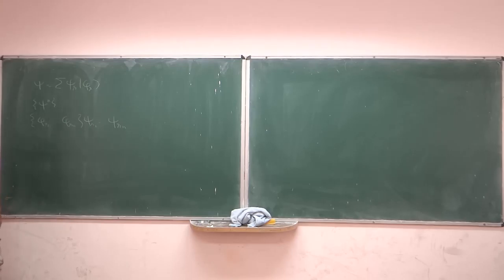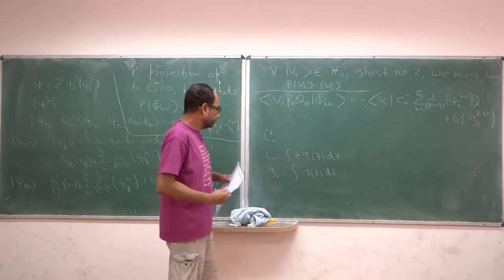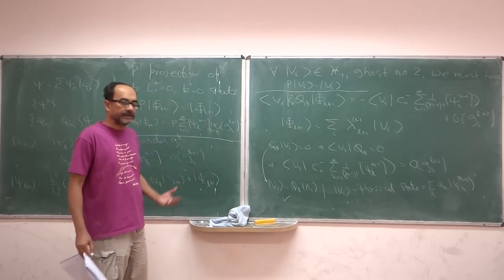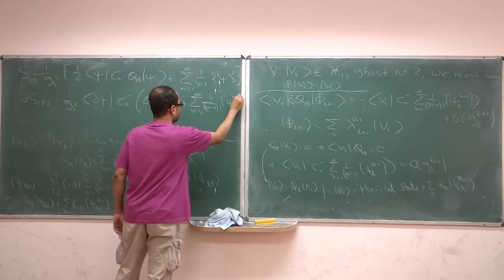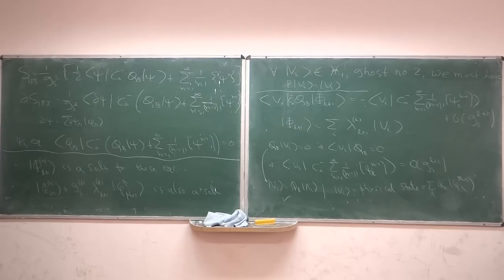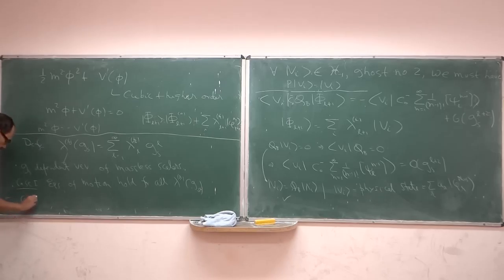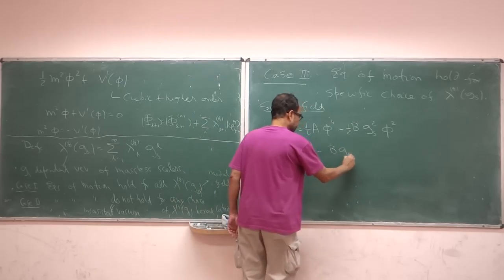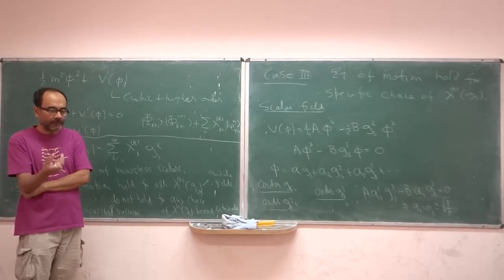Superstring perturbation theory lecture 26